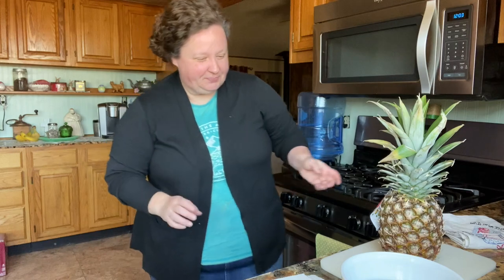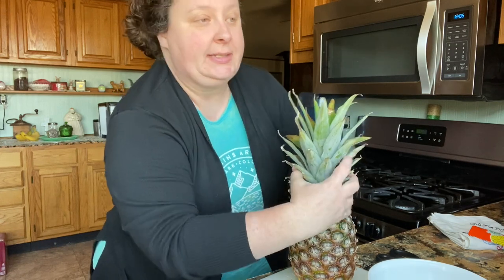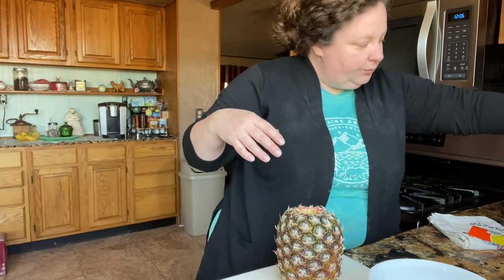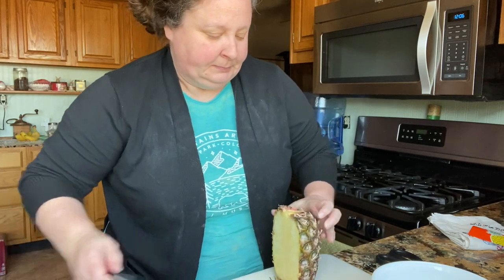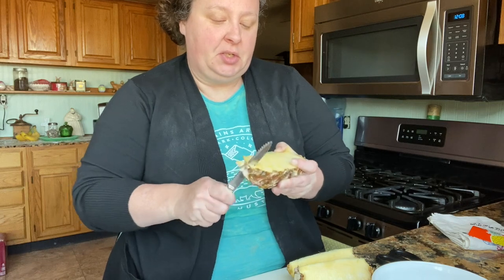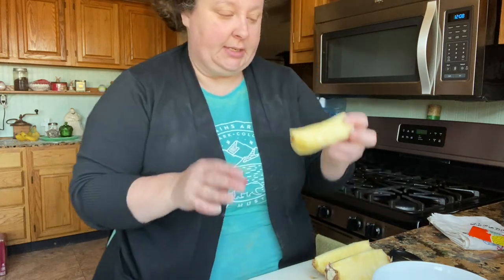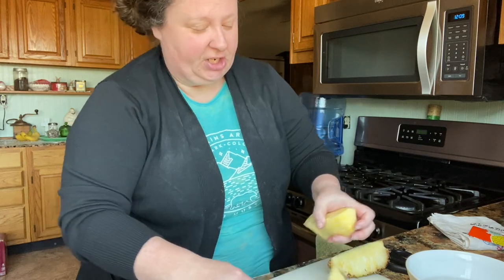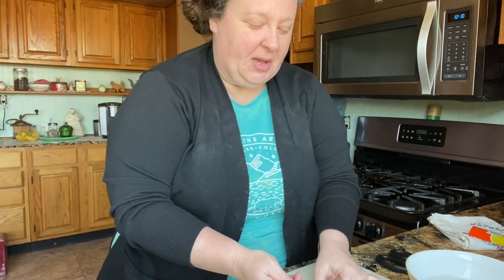HOW TO CUT UP A PINEAPPLE- the HAWAIIAN way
We went to the Dole Plantation in Hawaii and there they showed us how to cut up pineapples.